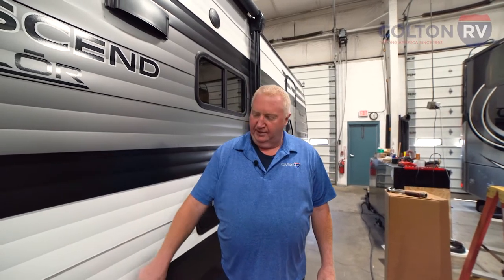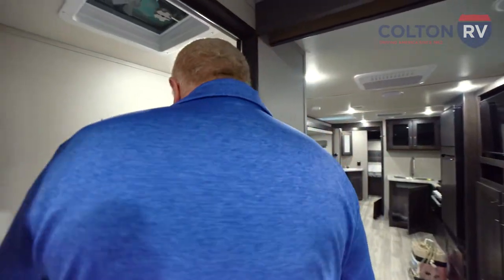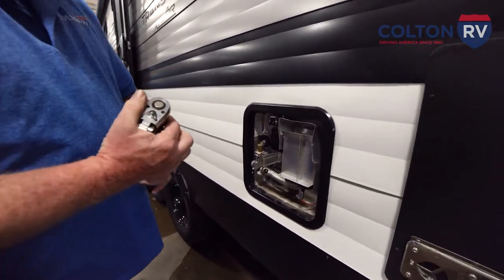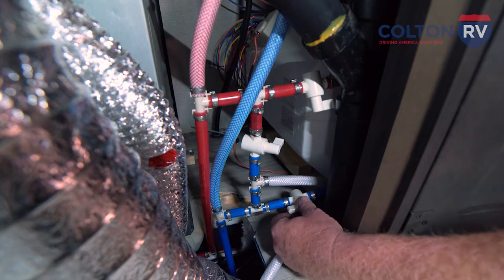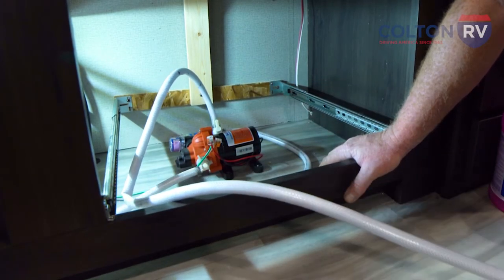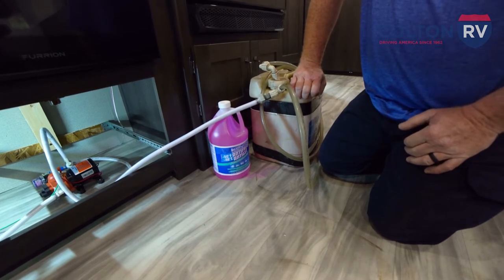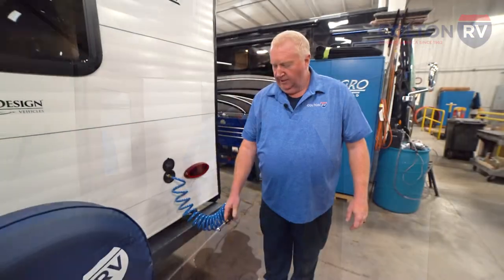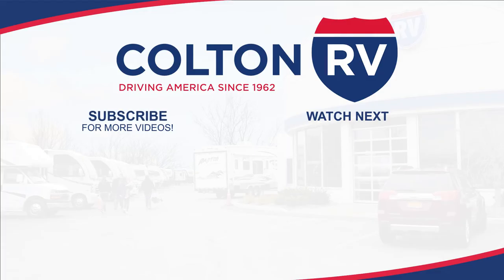How to Winterize a Travel Trailer RV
How to Winterize a Travel Trailer:
00:00  Emptying your fresh water tank
00:37  Opening low point drain valves
01:11  Opening faucets to drain water
02:03  Closing low point drain valves
02:18  Draining your hot water tank
03:02  Bypassing your hot water tank
03:55  Adding anti-freeze into your water system
05:32  Opening faucets until you see anti-freeze
07:39  Your winterization is complete!

How to Winterize RV Water System for Travel Trailer:

First, completely empty your fresh water tank.

Next, find your low point drains. There will be 2 drain valves on the underside of your RV. Turn them both so they are "open" to empty the water from these drains.

Inside your RV, open all of your faucets one by one to let air in the top. You will hear the air rushing in as the water is draining out the bottom of the low point drains. When you hear the air stop, close the faucet and move on to the next one. Do this for both the cold and hot.

Once you do this, go back to the underside of your RV and "close" your low point drain valves.

Next you will empty your hot water tank. Always make sure that you trip the pressure temperature to relieve pressure. Then you will remove your drain plug. Stand to the side as water will start coming out!

Once the hot water tank is drained you will head inside to bypass your hot water tank. Every valve system is different- there are single valve, double valve, 3 valve, and remote single valve hot water systems. This particular unit is a 3 valve unit. The location varies based on make/model, but most of the time can be found under the sink on the back of the hot water tank:

Turn the bottom valve "off" so it is perpendicular to the line, stopping the flow of water.
Turn the middle valve "on" so it is parallel to the line so water can flow through.
Turn the top valve "off" so it is perpendicular to the line, stopping the flow of water.

You're now bypassing the flow of anti-freeze from your hot water tank.

Now you will introduce anti-freeze into your system. The best way is through your water pump. The best way to find where your water pump is to turn it on and listen for it. This model has it located under the stove. Turn the valve to "open" towards the pick-up line.

You will need 2-3 gallons of anti-freeze. You can stick the pick-up line directly into each gallon, or put it all in a single bucket and put the pick-up line in the bucket.

Once your pick-up line is in the anti-freeze, turn your water pump on. This will start running anti-freeze into your system. Once you hear the water pump stop, that means pressure is built. Start opening all of your faucets (both hot and cold), run the toilets, as well as interior/exterior showers and spray ports until you see the pink anti-freeze. Once you see a continuous flow of pink, turn your faucets off/stop running the toilets.

You now have anti-freeze in your system and it is winterized! Now you just need to empty all of your tanks and it is ready to be stored.

489 Bushkill Plaza Ln
Wind Gap, PA 18091